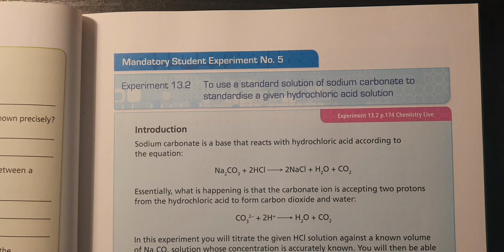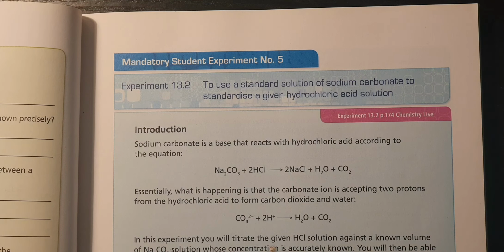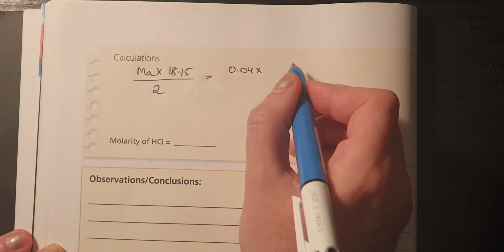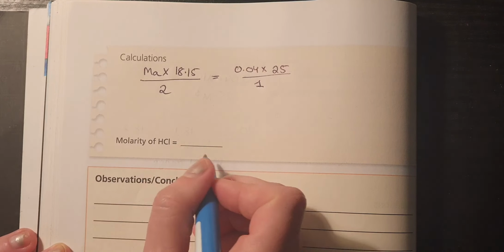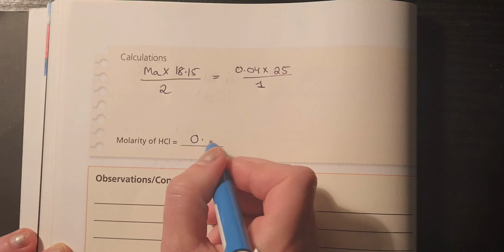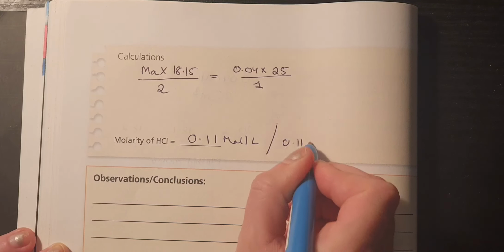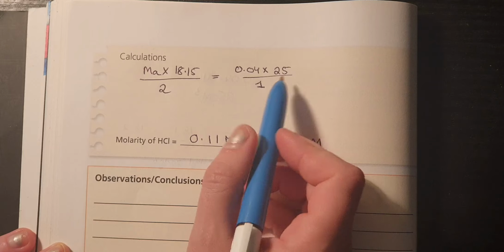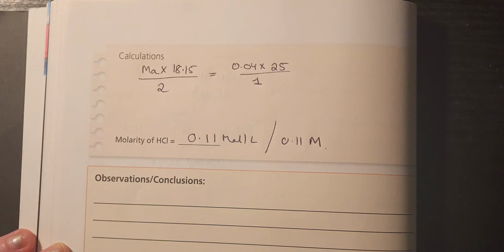Exp 5: To standardise HCl using Sodium Carbonate